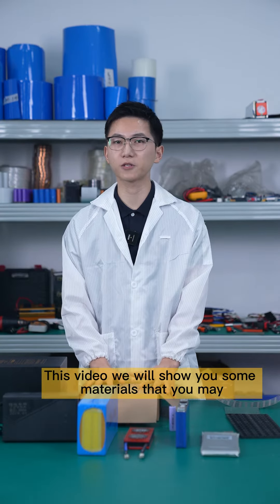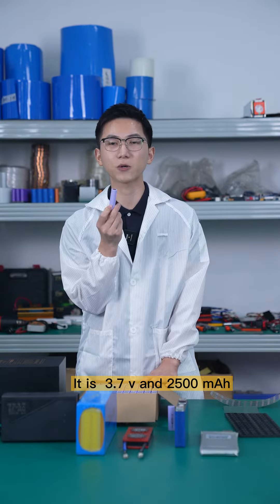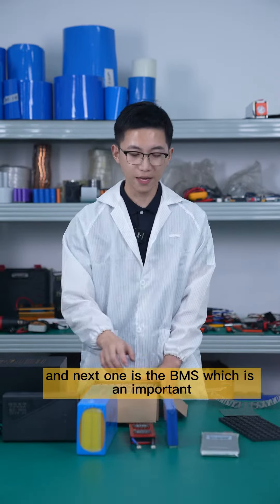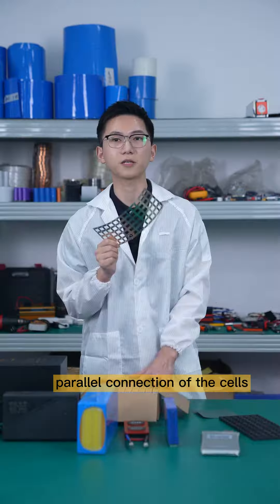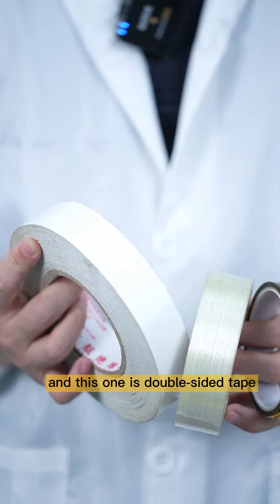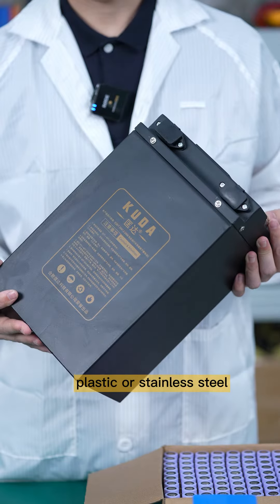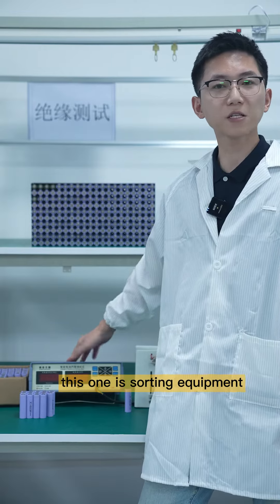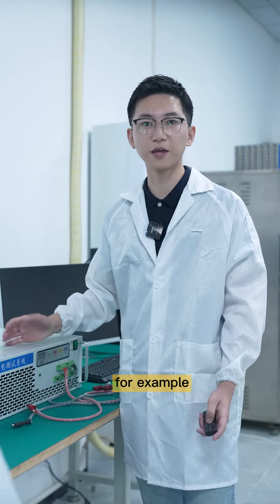How to make a LITHIUM BATTERY PACK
The materials of making the lithium battery pack.